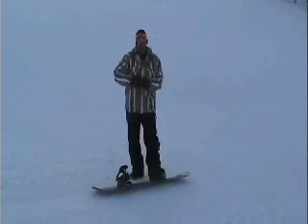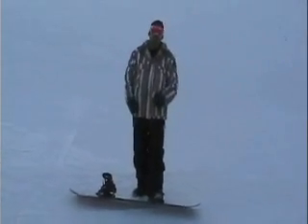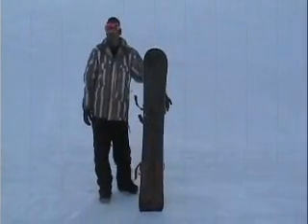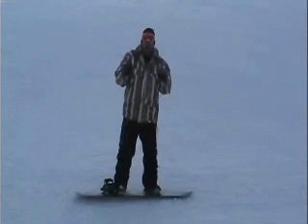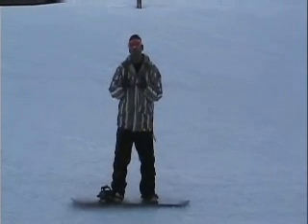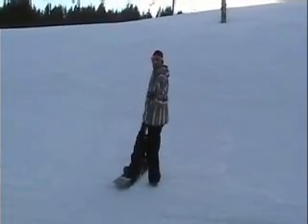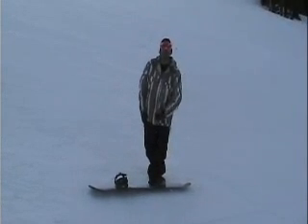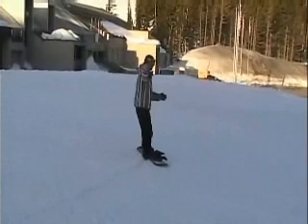Beginner Snowboard Lesson Part One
The first time lesson
Part One
skating and one footed glides